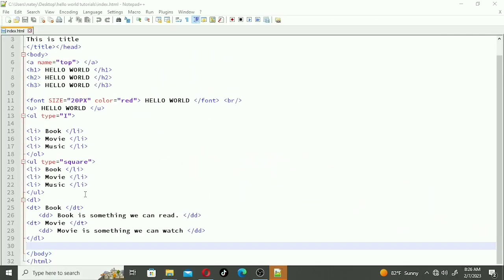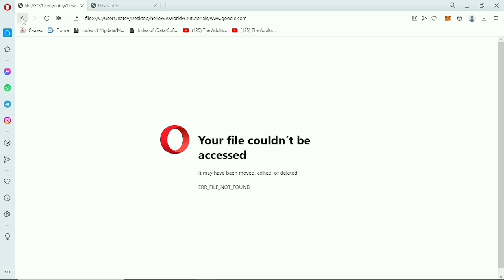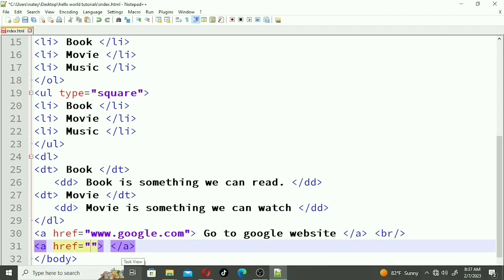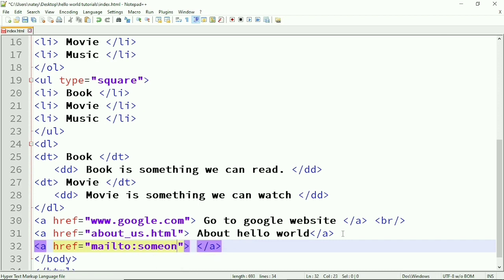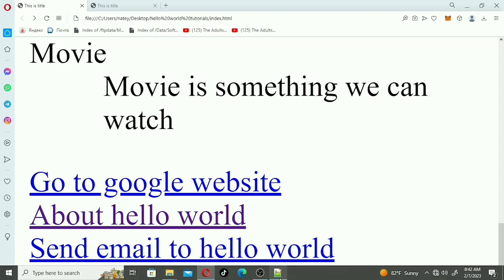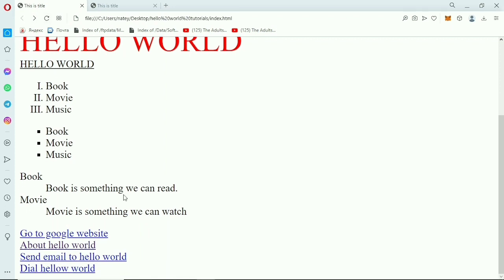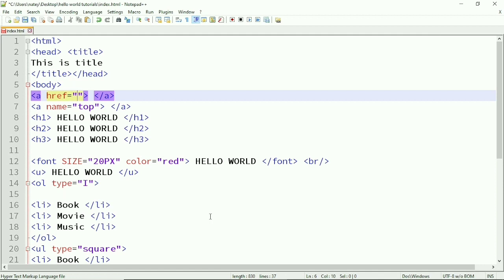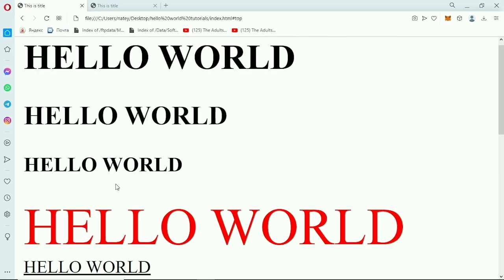Hello World programming | How to create Absolute links, relative links, address & navigation links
How to create links- Absolute links, relative links, address links, navigation links in internet programming /IP.